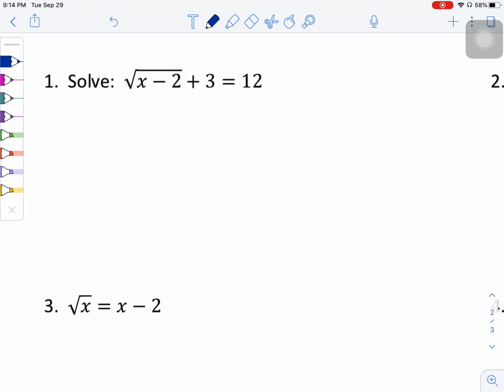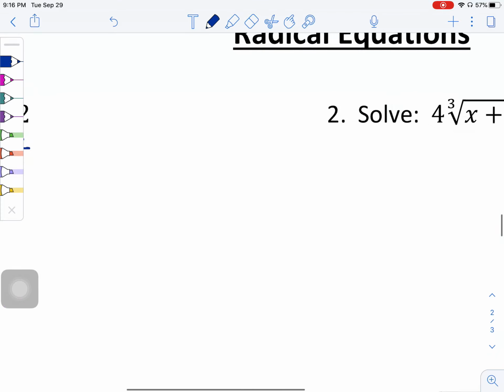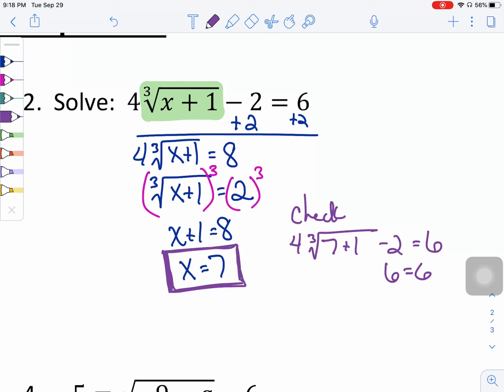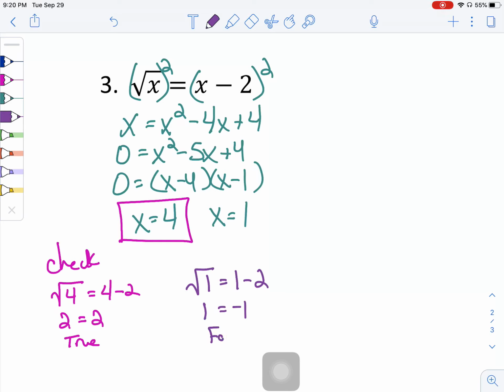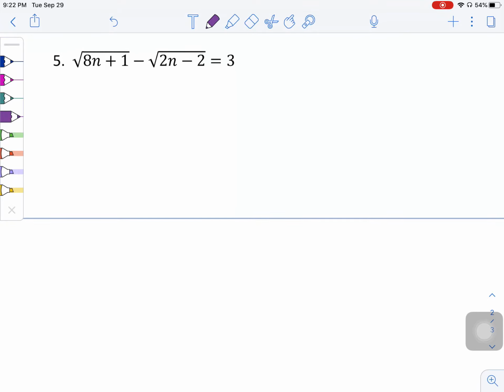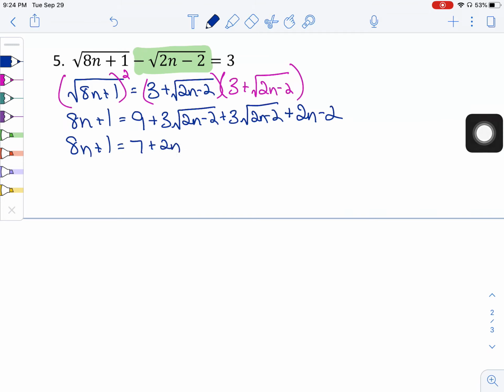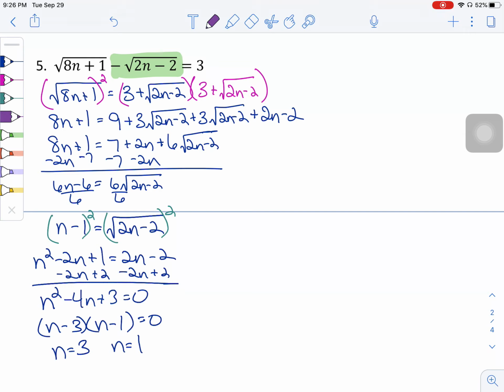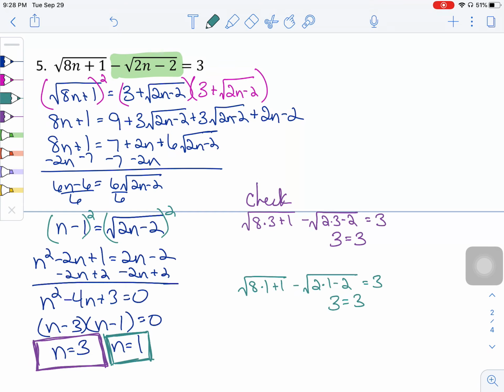Solving Radical Equations